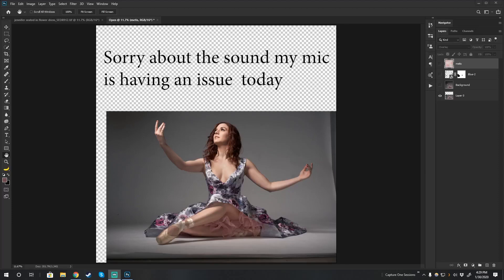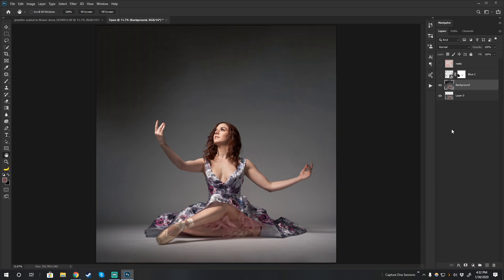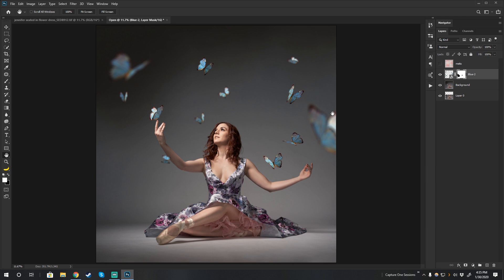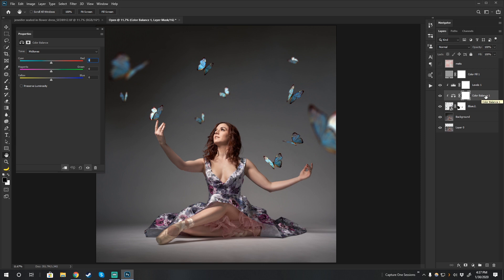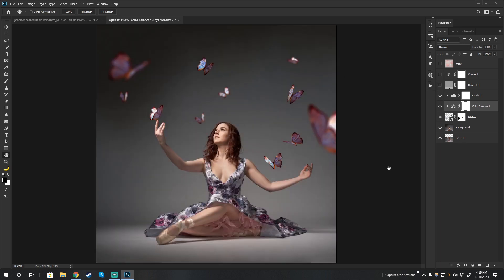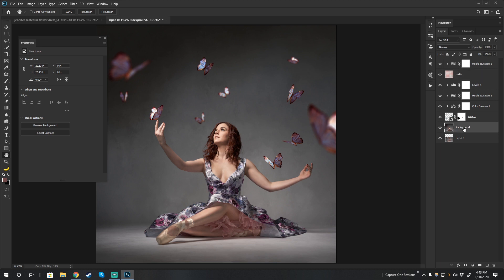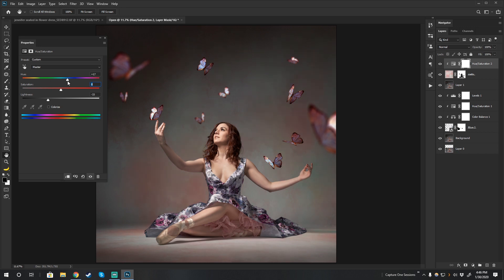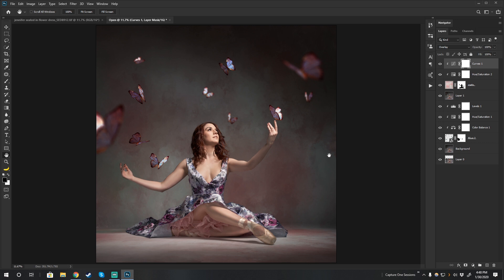Couch to Photoshop: Episode 17 Color Matching for Compositing Images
In this episode of Couch to Photoshop, we will learn one of the many ways to color match images when you are combining them for a composite in Photoshop.  This is my favorite method, and the one I use most of the time versus using curves.  The Color Balance adjustment layer can really save you when you are trying to combine many images into one single image.  If you are into compositing in photoshop, this is a much-have skill!  If you are just catching up with us, you might want to step back a few episodes of Couch to Photoshop so you are not lost, as we skip a few steps we covered in other tutorials.

If you are interested in the overlays I use in this video, you can bag those (be sure to look for coupons online!)

Interested in the background texture we composite into this image?  You can grab it here (thank you! these are things I created myself!)

The model in this image is the amazing Chicago based ballerina Jennifer Raelynn, whom you can find on Instagram